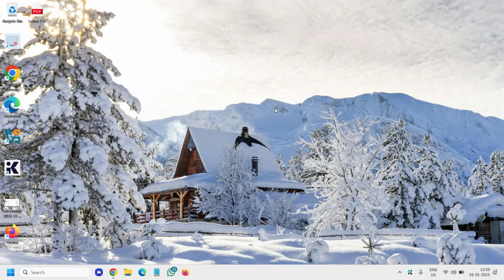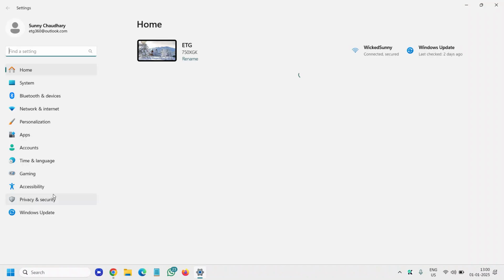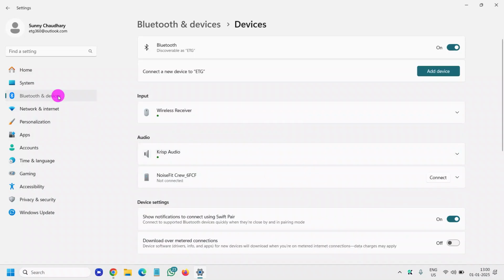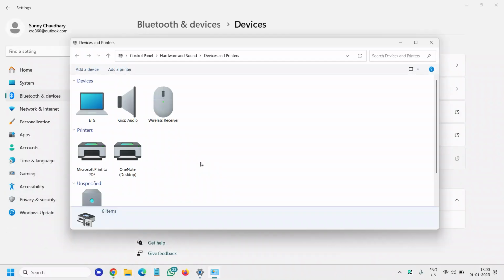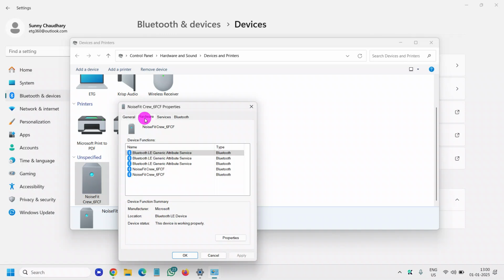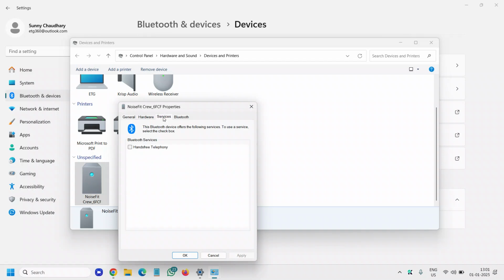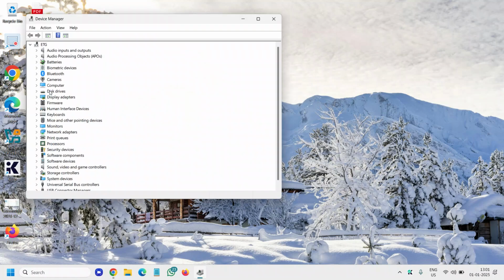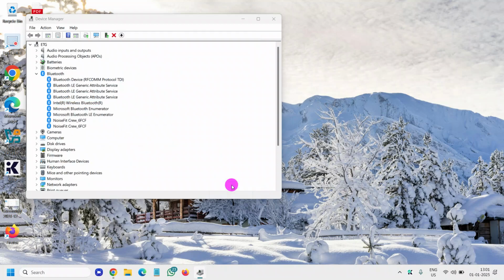Fix Windows 11 Bluetooth Audio Stuttering Issue | Easy Guide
Is your Bluetooth audio stuttering or lagging on Windows 11? In this video, we provide a step-by-step guide to fix Bluetooth sound issues on your PC or laptop. Whether you’re experiencing choppy audio during calls or while listening to music, these solutions will help you resolve Bluetooth lag, audio distortion, and connectivity problems.

We’ll cover:

How to troubleshoot Bluetooth audio issues.
Adjusting Windows 11 audio settings.
Updating Bluetooth drivers.
Fixing interference causing audio stuttering.
✅ Watch now and enjoy seamless Bluetooth audio!